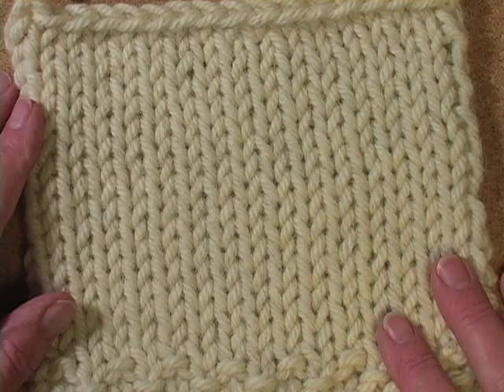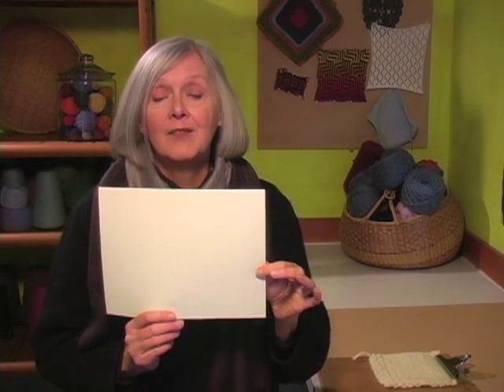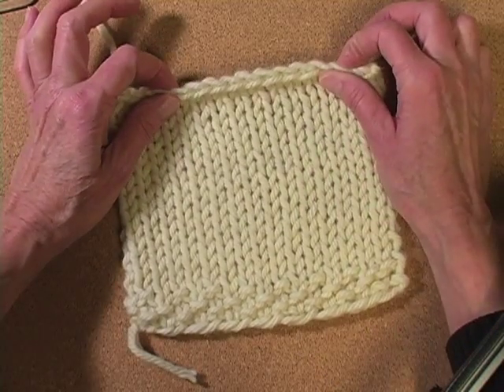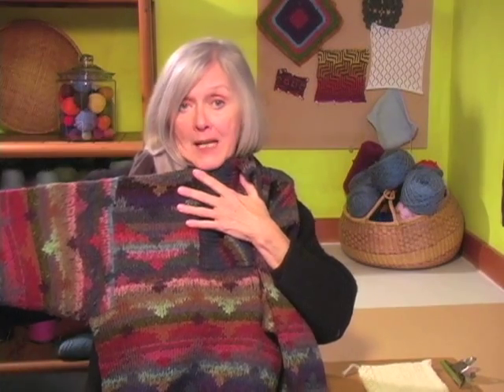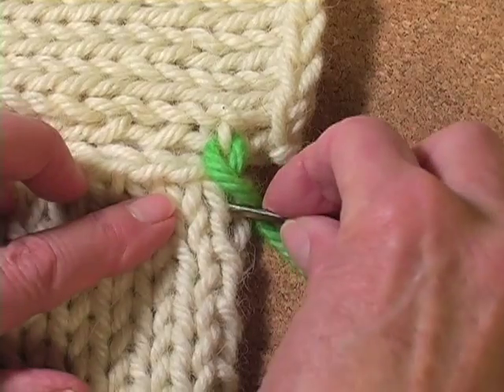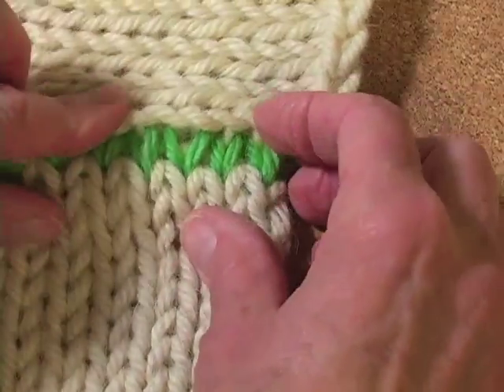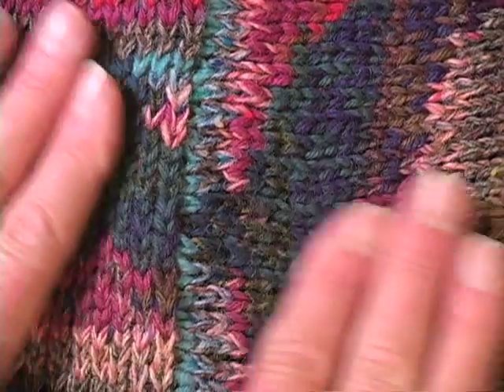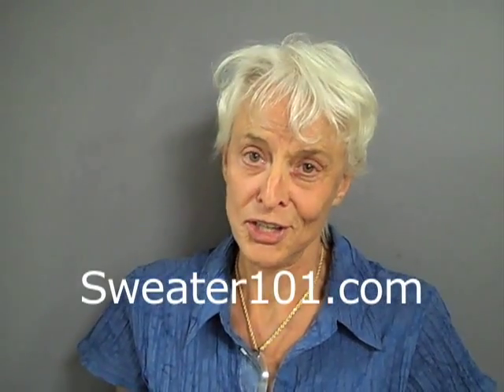How to Graft Your Knitting at Right Angles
This is an elegant seam for joining two pieces of knitting at right angles to one another.
to help me make good videos for you.
Voice-over dulcet tones thanks to Bethany Patten, architect and aerial artist,